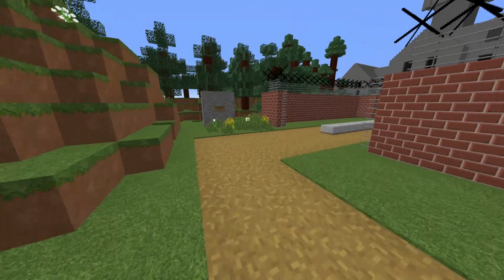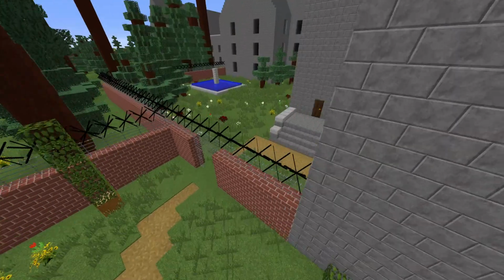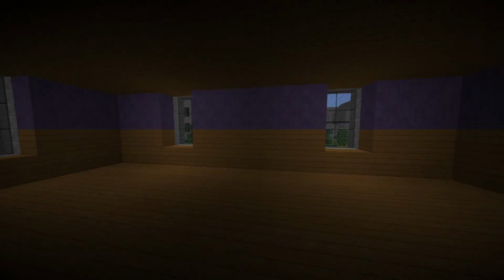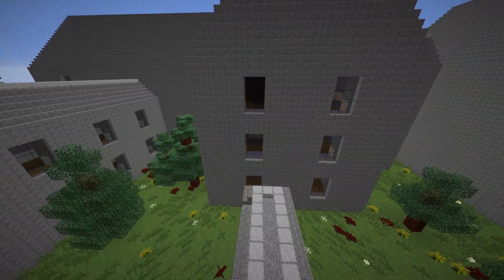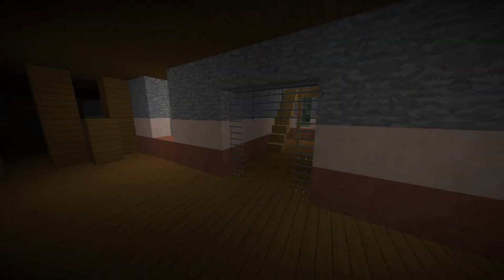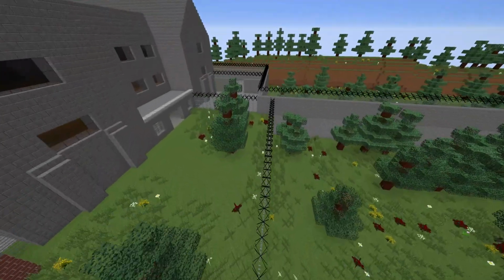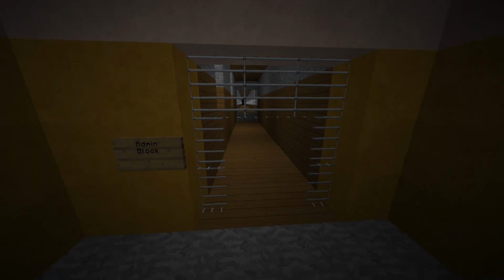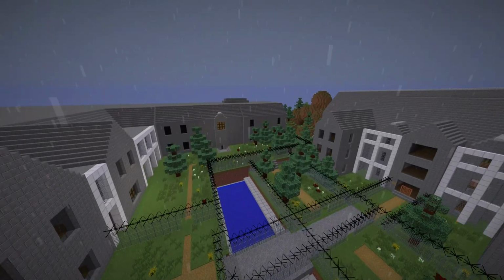Mount Massive Asylum by Breadcrack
Hey guys! In today's video we will be checking out another Mount Massive Asylum, this time by Breadcrack!